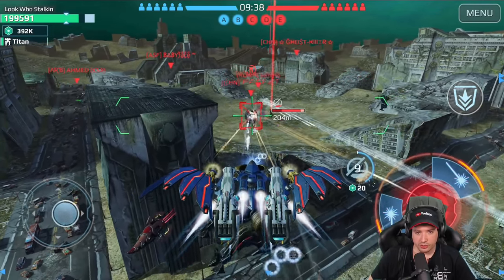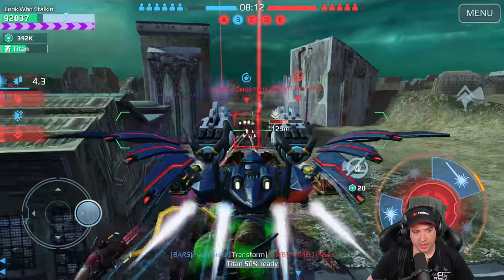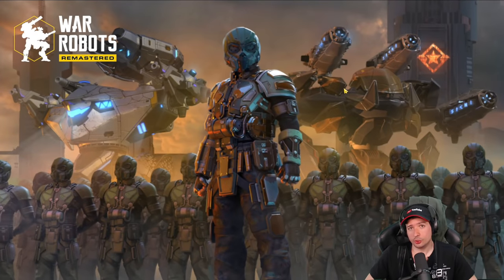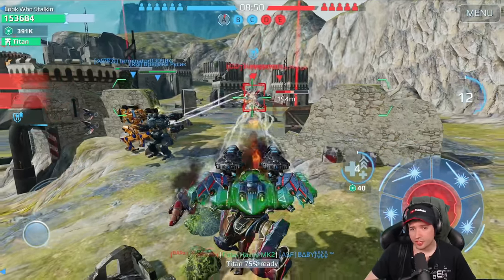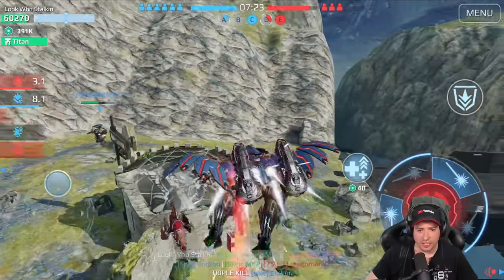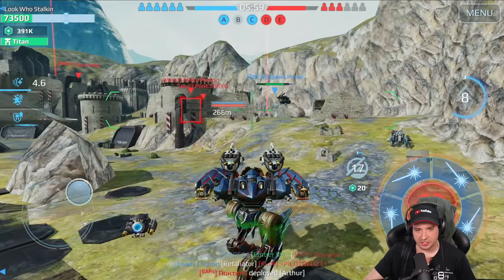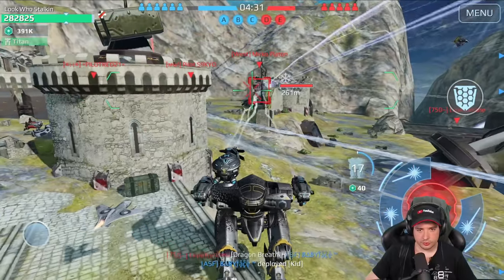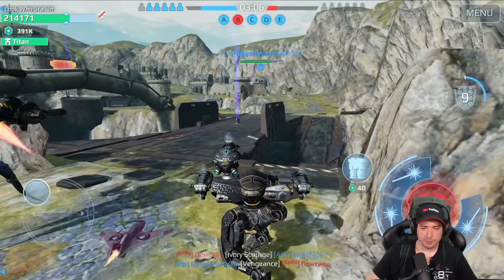PARALYSIS ATOMIZER FAFNIR & Giveaway Winners! War Robots Mk2 Gameplay WR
War Robots Paralysis Drone & Atomizer Fafnir Gameplay plus Giveaway Winners - WR Mk2
Remember: Prizes can take up to 3 weeks to arrive on your accounts!
Sorry for those who participated but didn't win.